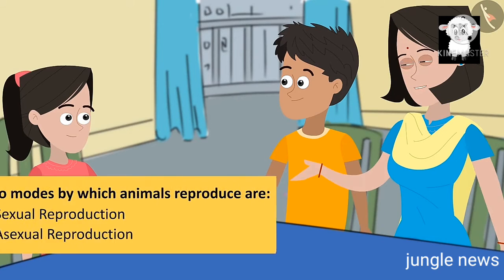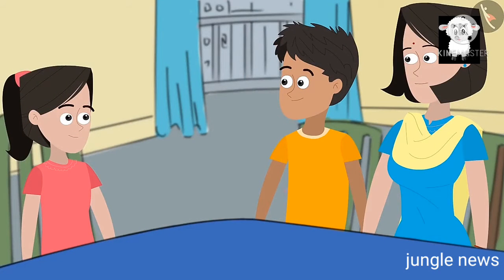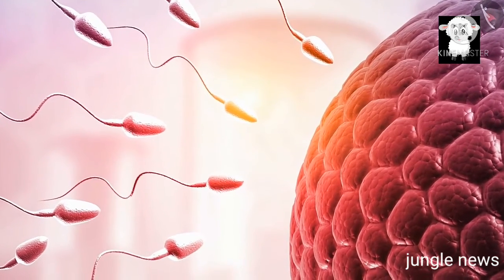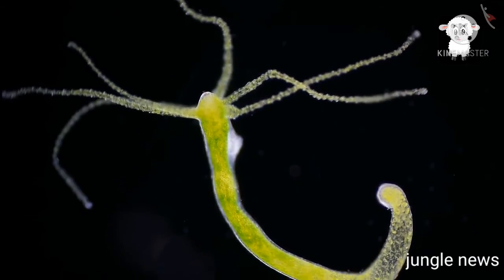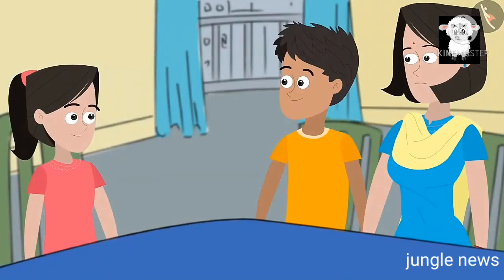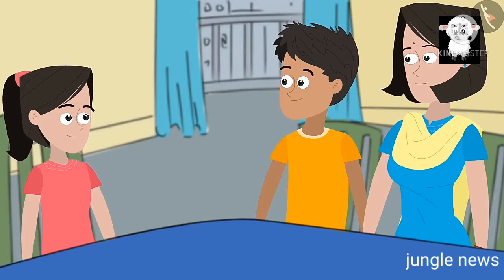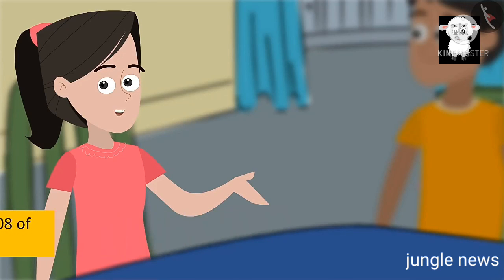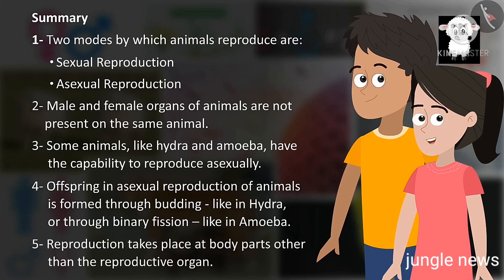Understanding About Reproduction in Animals !(cartoon video)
This channel is based on the Animals all around the world,in this channel i provide knowledge, behaviour,nature and social importance of different aninmals as well as their activities in nature
Most asked queries
Most Dangerous Dogs on the Earth
Most Beautiful Animals on the Earth
Biggest Animals on the Earth
Animal lover
Pet Animals
Wild Animals
Babies of Animals
Social Animals
Rottweiler is a one of the very dangerous Dog among the most dangerous Dogs on the Earth, that's why this Dog is banned in Most of the Countries